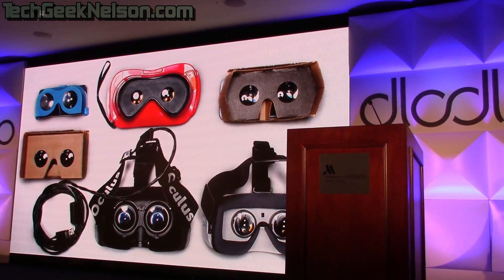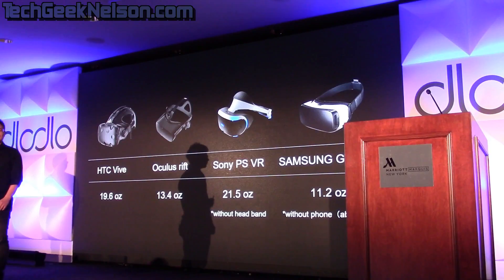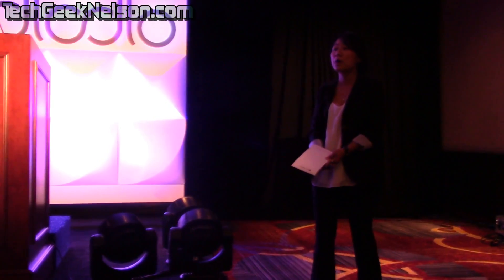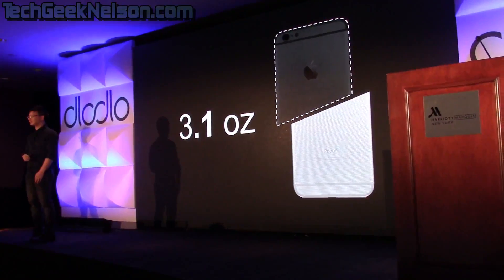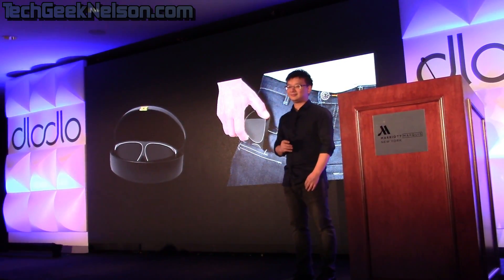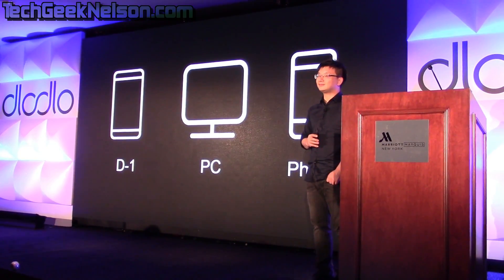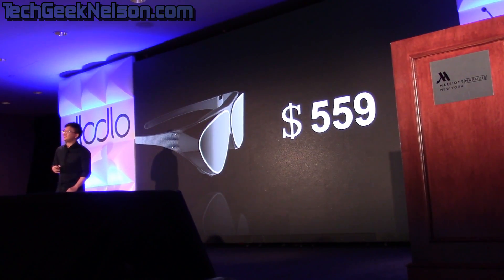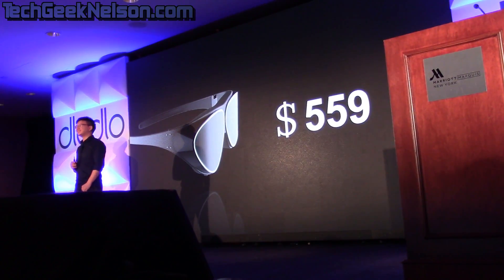Dlodlo VR Glasses Press Conference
DLODLO V1 is an advanced VR headset that aims to looks like a pair of sunglasses. During the press conference it was announced that there will be a kickstarter campaign next month and the headset is expected to cost around $500.

TechGeekNelson.com
Twitter.com/TechGeekNelson
Facebook.com/TechGeekNelson
Instagram.com/TechGeekNelson